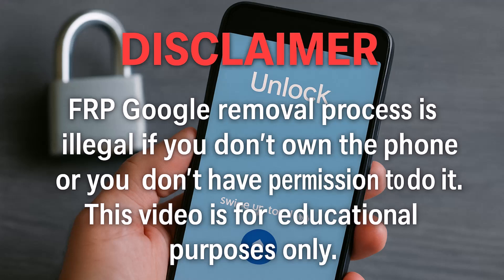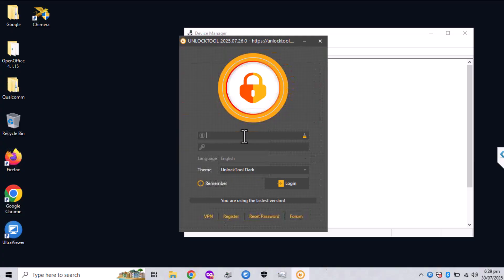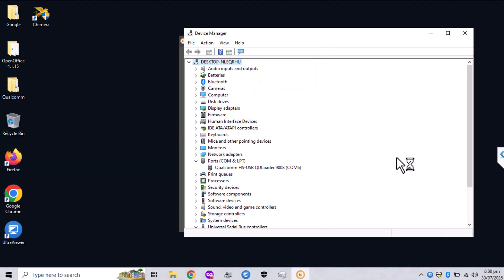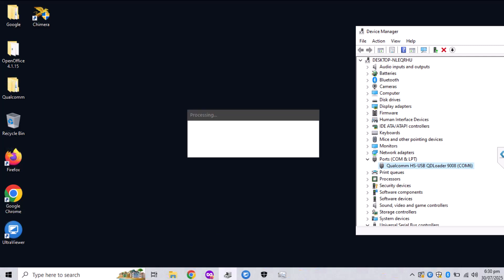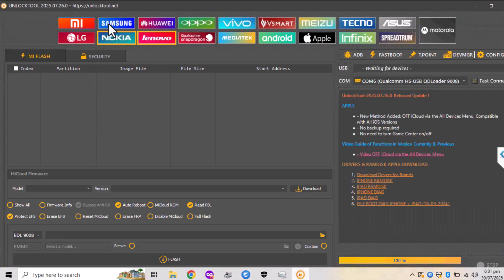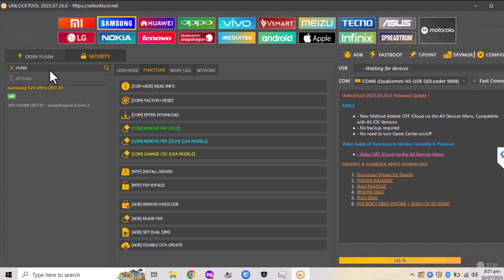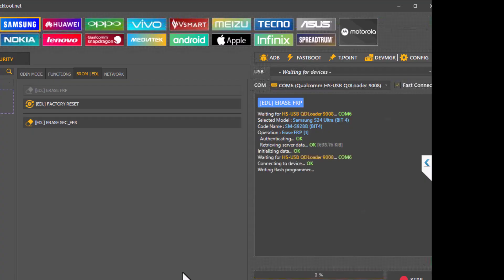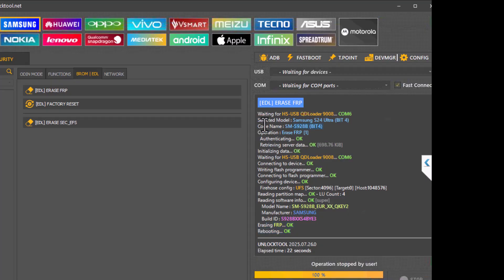Bypass Samsung Galaxy S24 Ultra (SM-S928B) FRP with EDL Cable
Hey everyone! In this video, I’m showing how I removed the Google lock (FRP) on a Samsung Galaxy S24 Ultra (SM-S928B), but here’s the twist — I didn’t have the phone with me. The whole thing was done remotely through TeamViewer on my customer’s PC.

That’s why you won’t see any direct recordings from the phone screen — everything was handled from the computer.

🔧 What You’ll Need:
EDL cable – This special cable is required to put the phone into EDL mode (emergency download mode).

You’ll also need to put the device into EDL mode manually. If you're not sure how, just search on YouTube for “how to enter EDL mode” for your device model.

🧰 Tools I Used in This Video:
Odin – Samsung’s tool for flashing firmware.

Samsung Firmware – The right firmware for the S24 Ultra (you can find it online).

Albviral Tool – Used as part of the process.

UnlockTool (paid) – This is a powerful tool that supports FRP removal and more. You’ll need a license for it.

⚠️ A quick heads-up:
Please only use this method on devices you own or have permission to work on. Don’t use this to bypass security on someone else’s device — that’s not what this is about.

samsung galaxy s24 ultra frp bypass android 15,
samsung s24 ultra (sm-s928b) frp unlock tool,
samsung s25 ultra google lock bypass,
samsung s26 ultra frp unlock android 15,
samsung s23 ultra frp unlock tool,
samsung s23 frp bypass 2025,
galaxy s24 fe frp unlock tool,
samsung fold 3 frp bypass android 13,
samsung z fold 5 frp bypass 2025,
samsung frp unlock tool *#0*# latest method,
samsung galaxy s20 ultra 5g frp bypass android 15,

samsung galaxy s24 (sm-s928b) frp bypass unlock tool,
samsung galaxy s24 ultra frp bypass,
samsung galaxy s24 ultra frp unlock tool,
samsung s25 ultra frp bypass,
samsung galaxy s25 frp unlock tool,
samsung s26 ultra frp bypass,
samsung galaxy s26 frp unlock tool,
galaxy s23 ultra frp bypass,
samsung frp unlock tool *#0*#,
samsung frp latest security 2025,
samsung galaxy frp unlock tool,
samsung unlocktool frp bypass,
samsung s20 ultra 5g frp bypass android 13,
samsung m14 frp unlock tool,
samsung sm-g960f frp bypass,
samsung galaxy s9 google bypass,